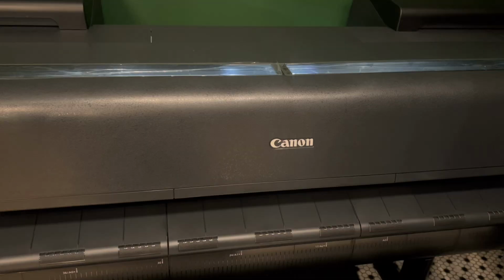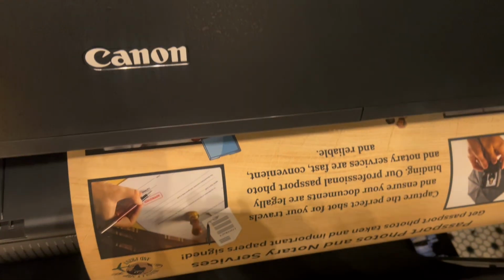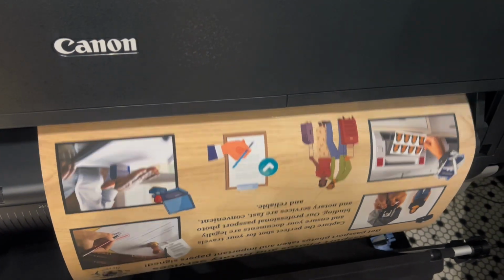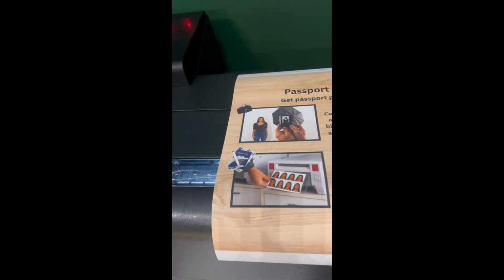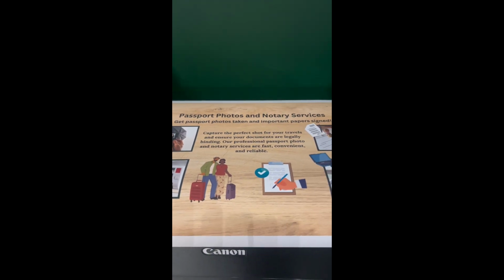What a good day looks like for a new pack and ship store.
Thinking about starting your own independent pack and ship store? In this 2-month update, I’m sharing my journey as the owner of Wholly Ship & Print and a commissioned notary public. Join me on Wholly Ship University as I dive into the highs, lows, and everything in between—from navigating the challenges of entrepreneurship to celebrating small victories along the way. Whether you’re a seasoned notary looking to expand your services or just starting out, this video is to inspire and guide you on your path to success.Let’s make your entrepreneurial dream a reality!”